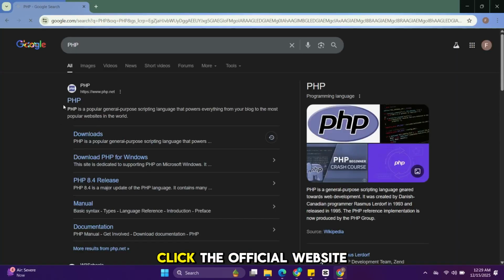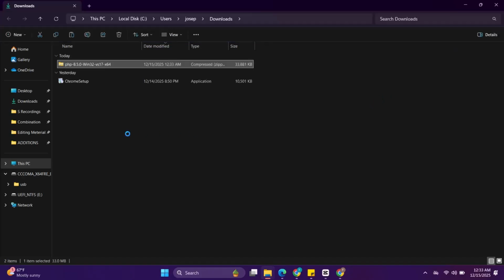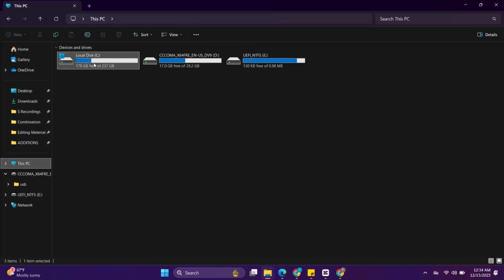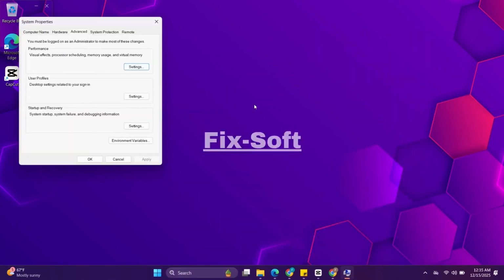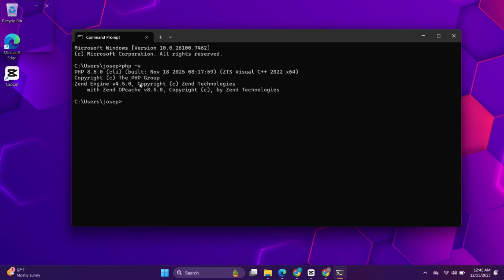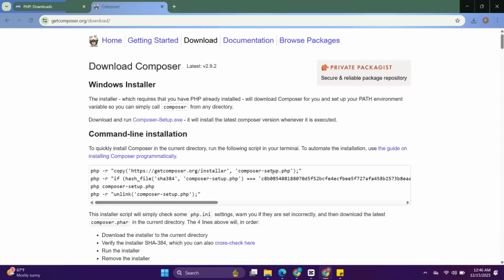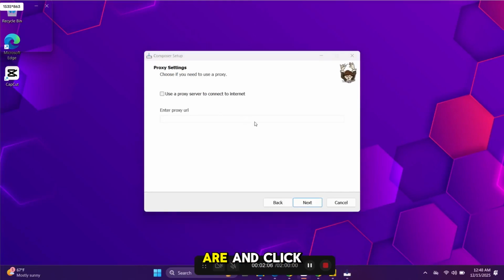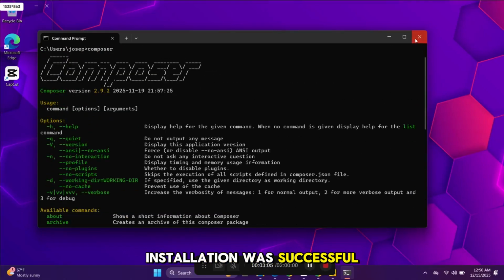How to Install PHP Composer on Windows 11 | Complete Installation Guide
In this video, I’ll walk you through the step-by-step process of installing PHP Composer on Windows 11. Whether you’re a beginner or setting up a new development environment, this guide will help you install Composer correctly and avoid common issues.

You’ll learn:
What PHP Composer is and why it’s important
How to install PHP on Windows 11
How to download and install Composer
How to verify Composer installation
How to fix common Composer errors on Windows

By the end of this video, you’ll have Composer up and running on your Windows 11 system and ready to manage PHP dependencies with ease.

PHP is a popular server-side scripting language used to build dynamic websites and web applications. It powers many well-known platforms like WordPress, Laravel, and Magento. PHP runs on the server and helps handle things like form data, databases, and user authentication.

What is Composer in PHP?
Composer is a dependency manager for PHP. It helps you install, update, and manage libraries and packages required for your PHP projects. Instead of manually downloading files, Composer automatically handles everything and keeps your project organized.

Do I need Composer to use PHP?
No, PHP can run without Composer. However, Composer is essential if you’re working with modern PHP frameworks like Laravel or using third-party PHP libraries.

Is Composer free to use?
Yes, Composer is completely free and open source.

🔗 Useful Links